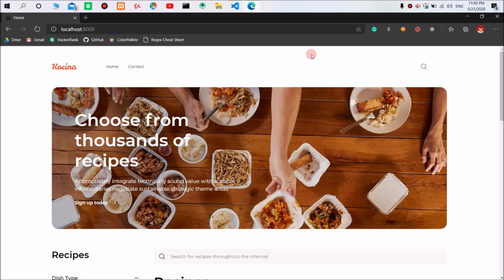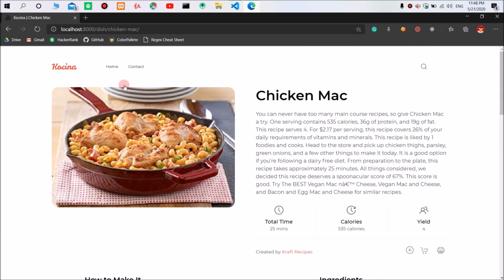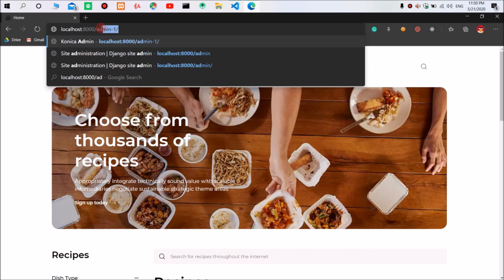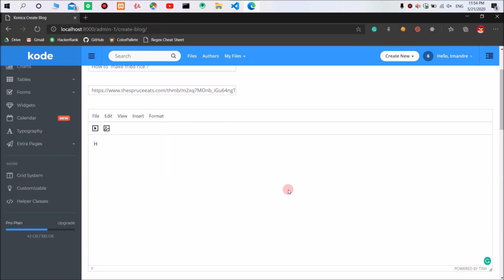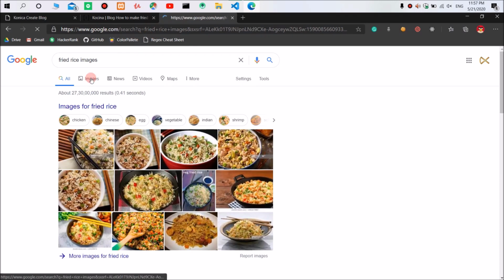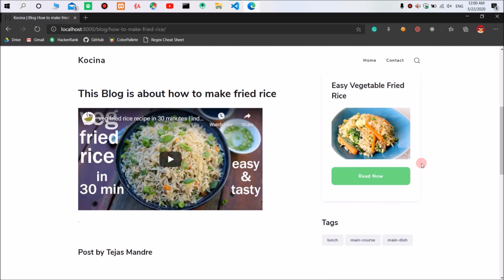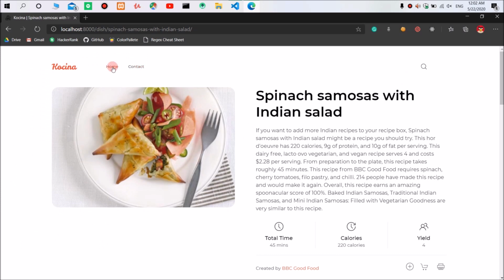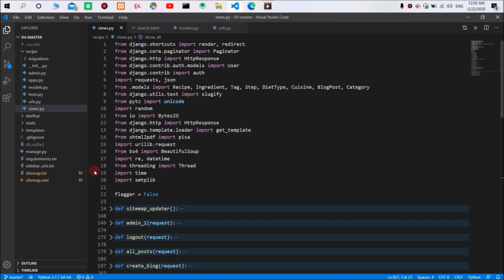FoodBlog Project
Client Dhaval Patel, SEO Specialist Verizon.
Built using Python. :)